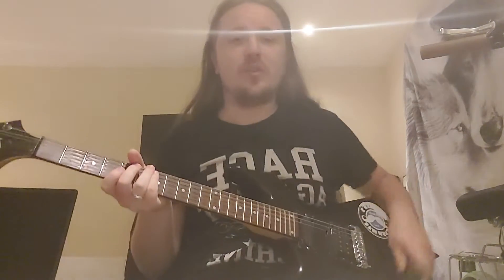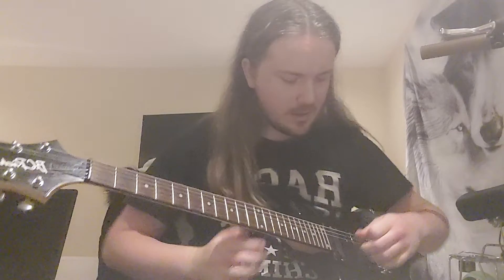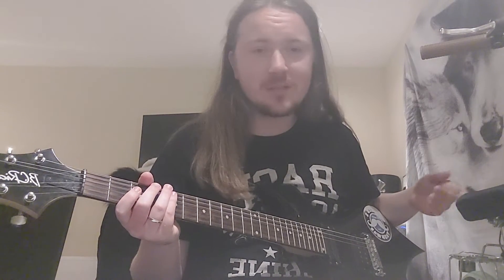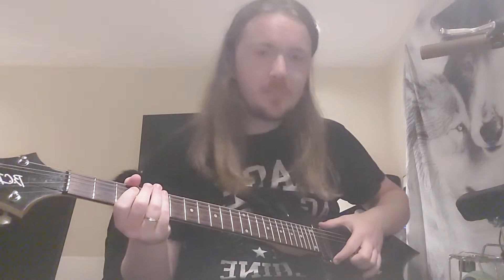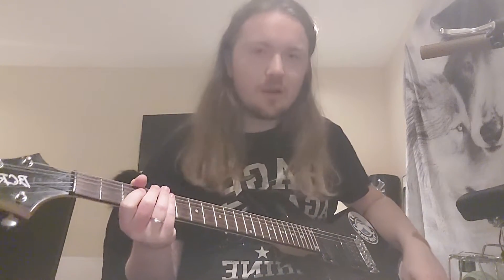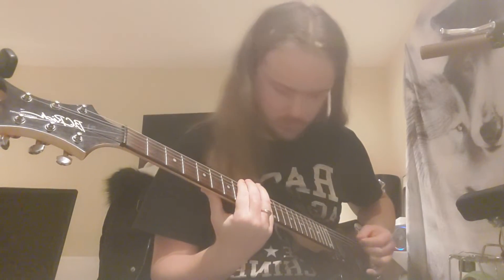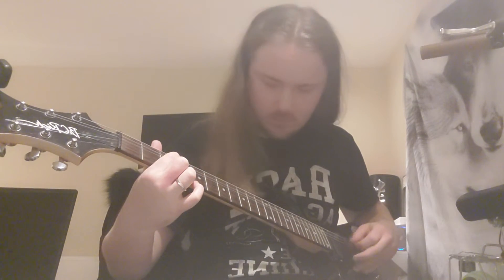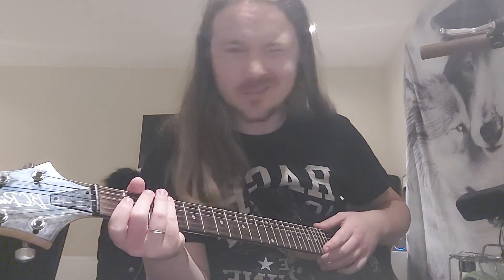Guitars: Meet My Other Warlock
Please excuse my crap playing XD This was a leaving present from my dad I acquired when I moved out, and I've loved it ever since.